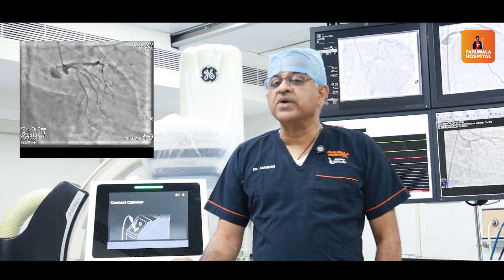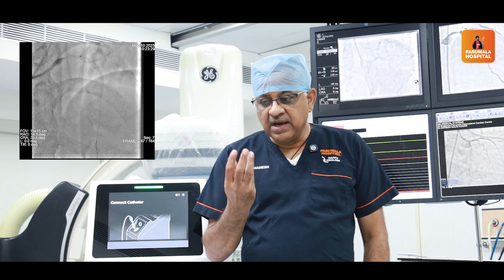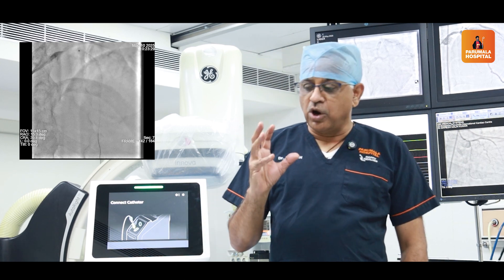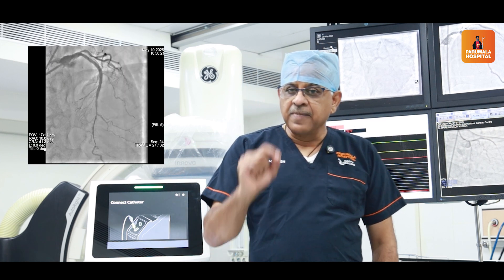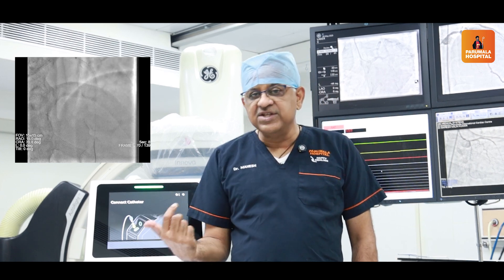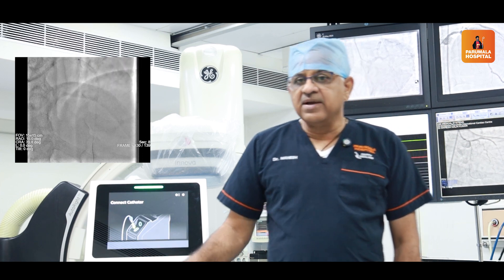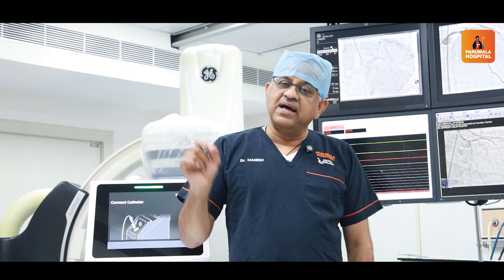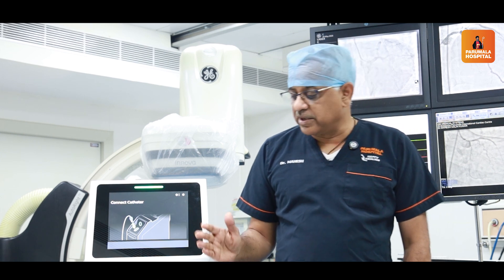Laser Angioplasty A Modern Solution for Blocked Arteries | Parumala Cardiology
00:00  - What is Laser Angioplasty?
01:35 - How laser (photon) technology works
03:36 - When to consider Laser Angioplasty
05:49 - Laser Angioplasty use in young patients
06:26 - Need for stents or balloons along with the Laser Angioplasty
07:18 - Laser Angioplasty in ISR
07:52 - Pros and Cons of Laser Angioplasty

Laser Angioplasty is a minimally invasive procedure used to open narrowed or blocked arteries, typically caused by plaque buildup. A tiny laser-tipped catheter is inserted into the artery, where it emits pulses of light to vaporize the blockage. This restores proper blood flow, reduces chest pain and may prevent heart attacks. It’s often used when traditional balloon angioplasty isn’t effective.

✅ Quick Recovery
✅ Minimally Invasive
✅ Life-Saving Technology